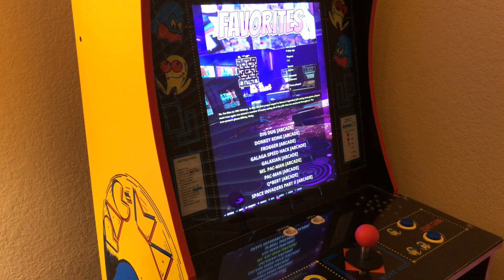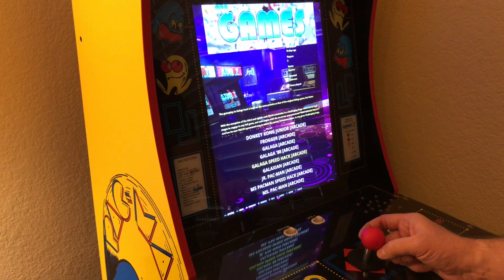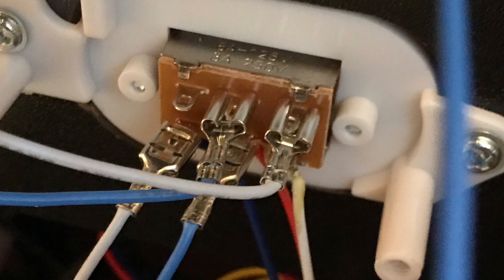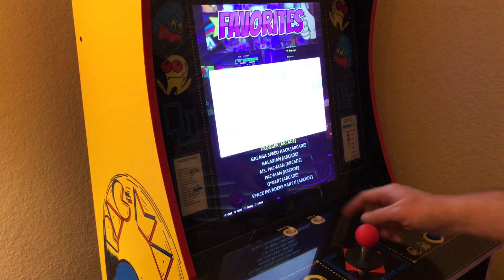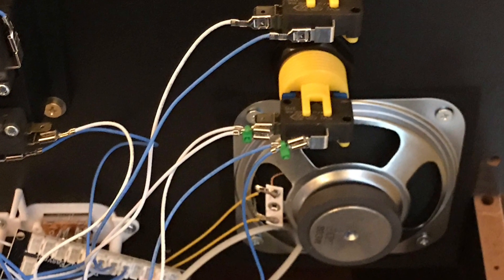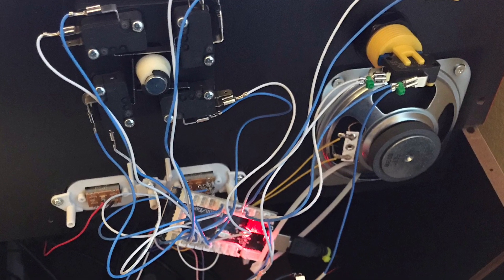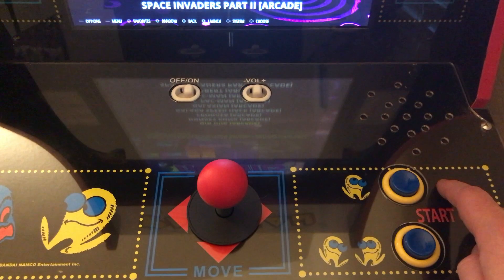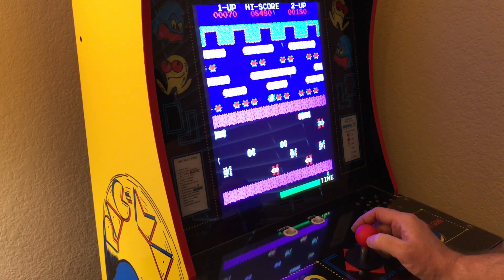No Need to Drill New Buttons - Arcade1Up Pac-Man Mod